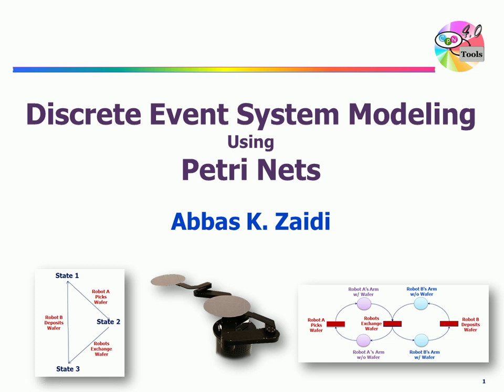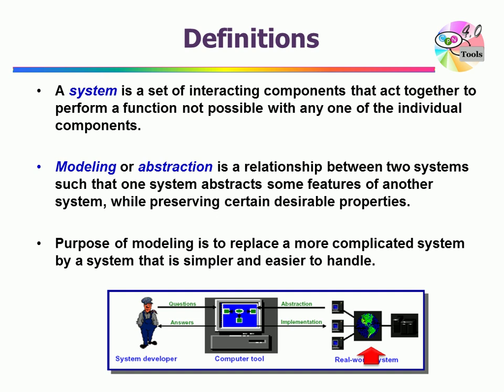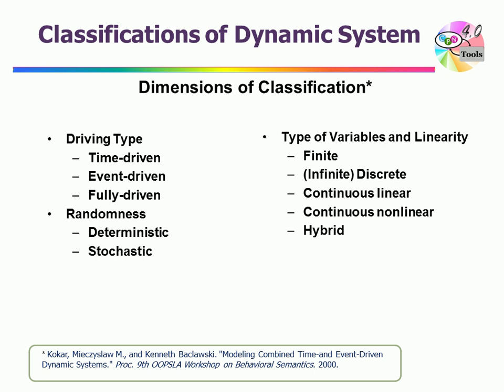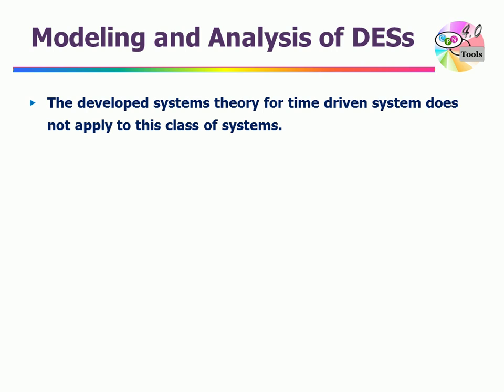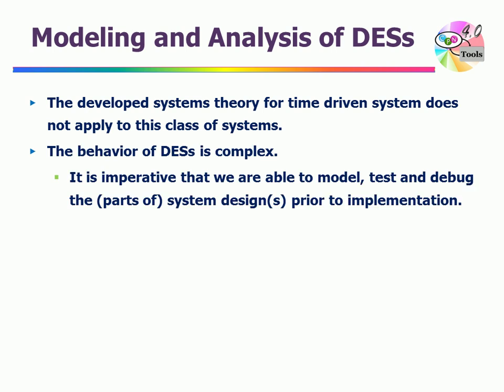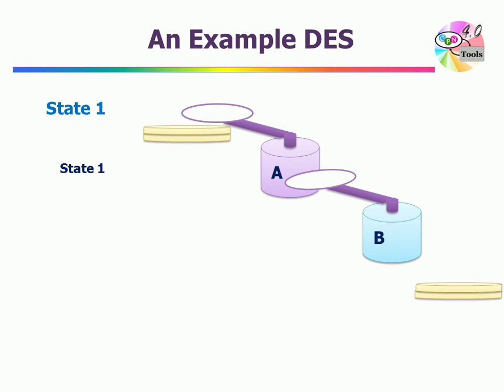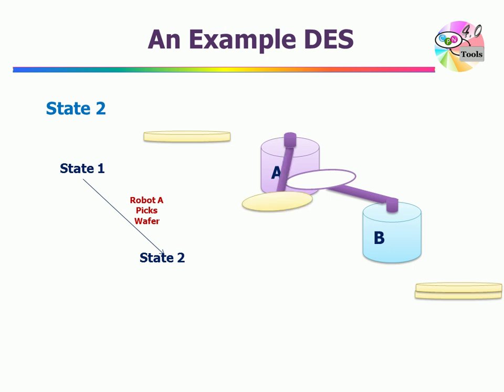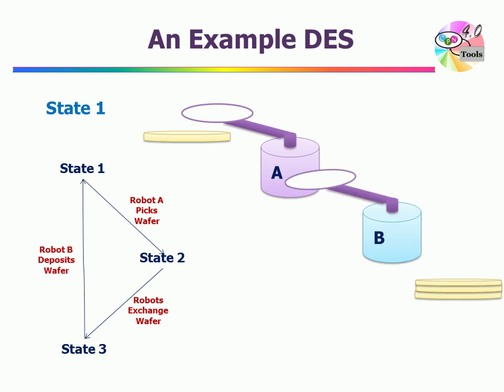Discrete Event Systems with Petri Nets Intro Part I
Definition of DES, Modeling a DES, Finite State Machine